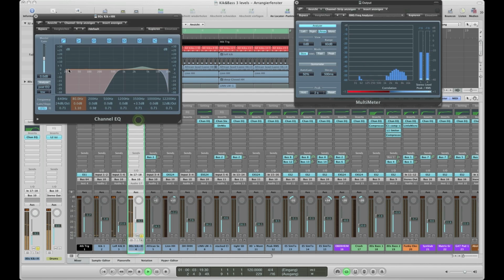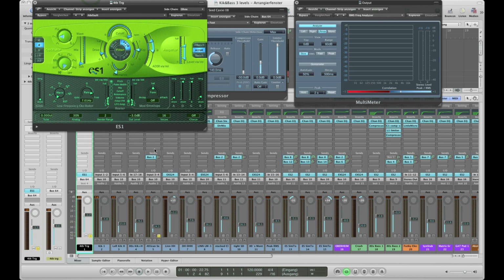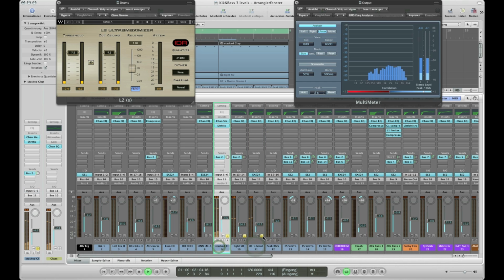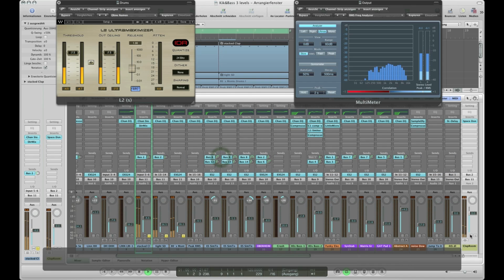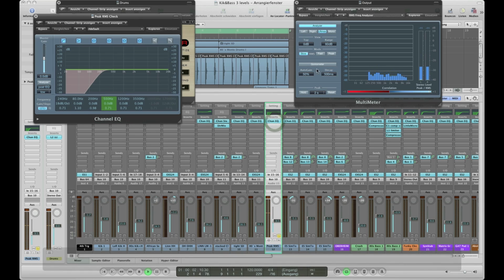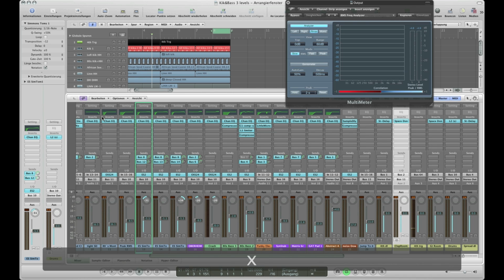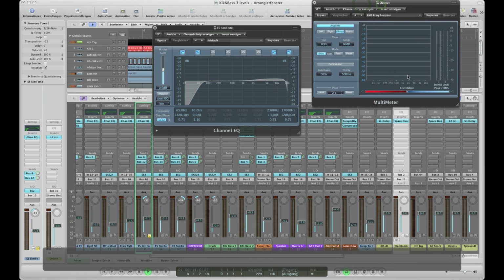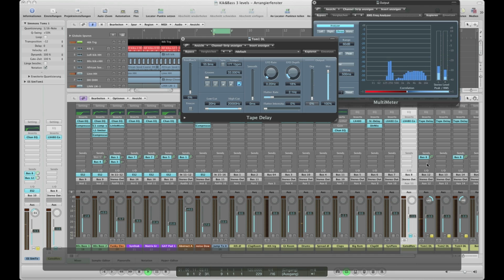Monte Tut #5 - Mixing A Club Track Part I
In this Tutorial we gonna start to mix a Club track inside of Logic Pro. This is the first part of the Mixing series starting with the Drums.